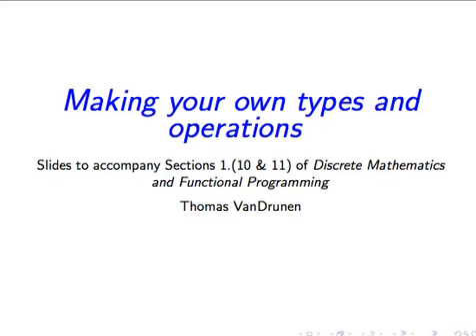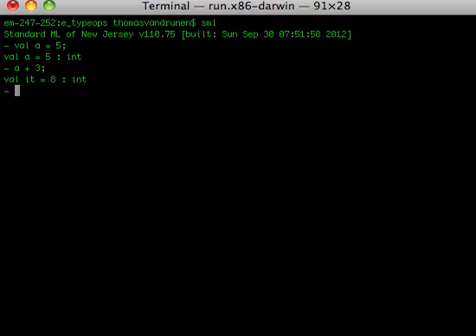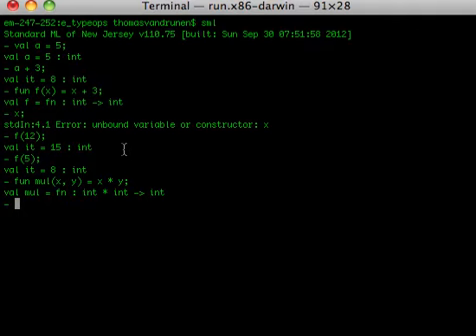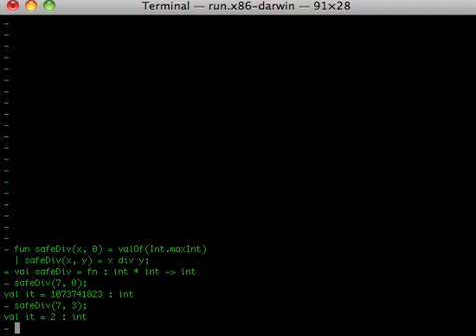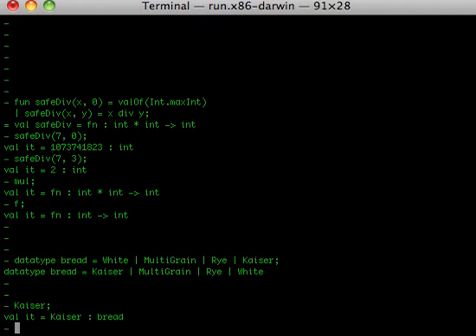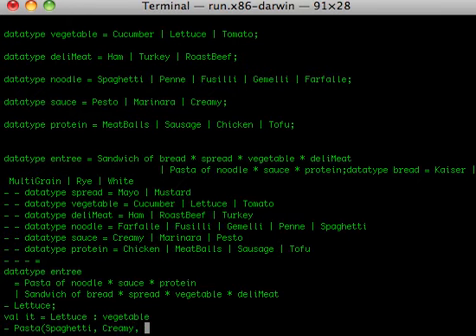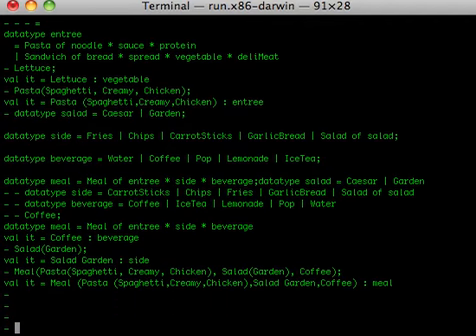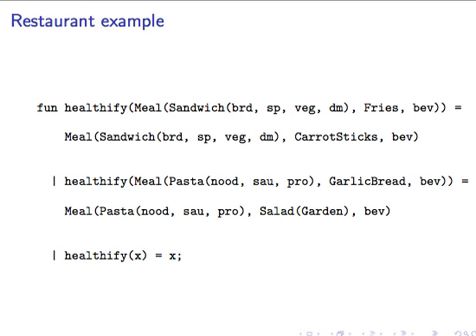Discrete Mathematics and Functional Programming, Sections 1.(10-12), Part 1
Making new types in ML using the datatype construct.